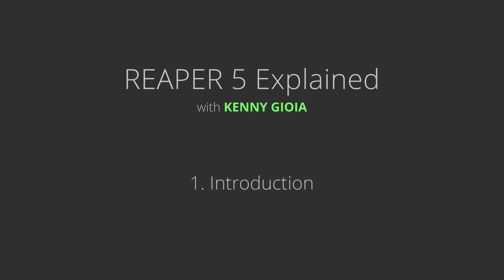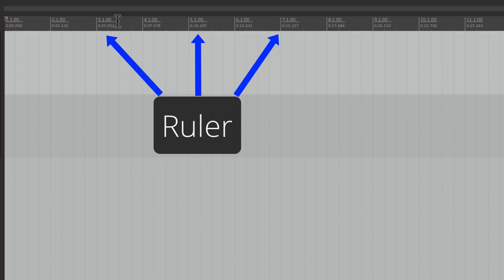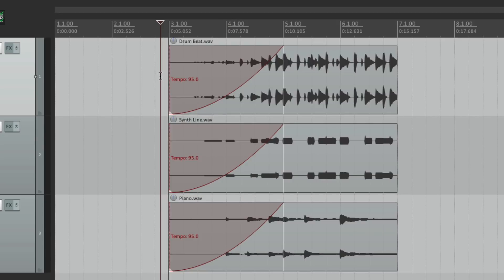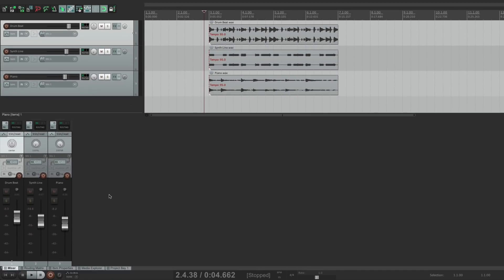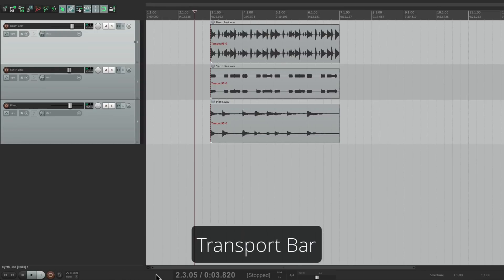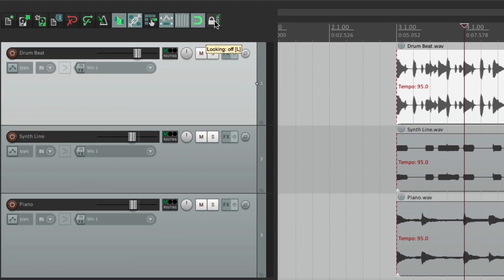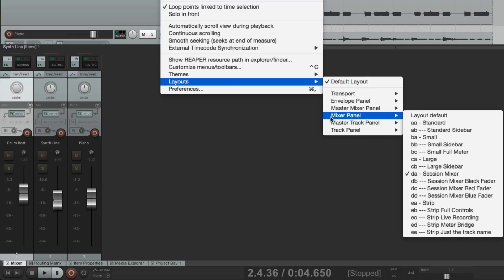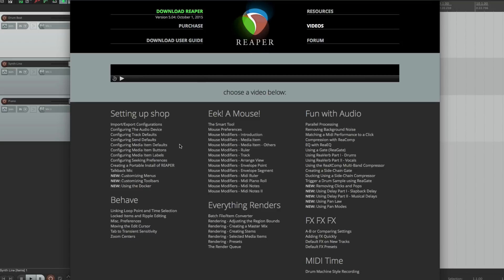REAPER 5 Explained - 1. Introduction - UPDATED!!!!!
REAPER 5 Explained - 1. Introduction